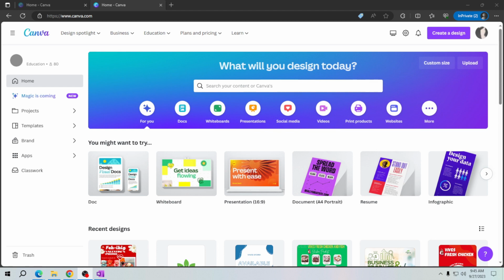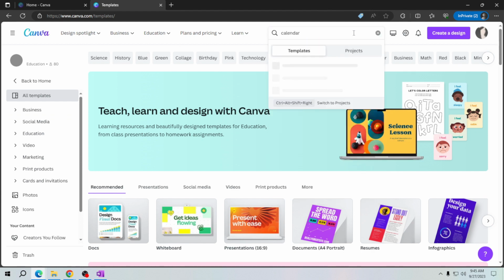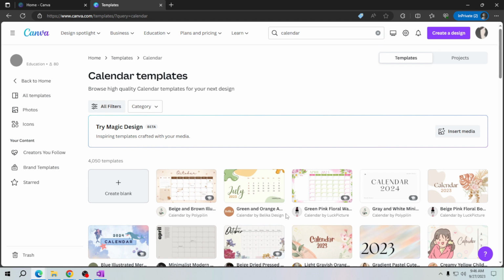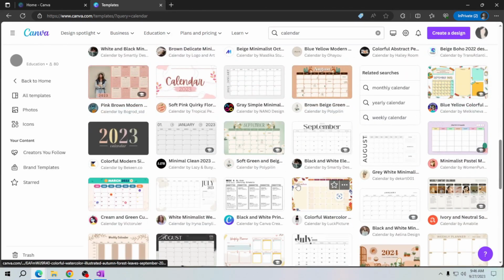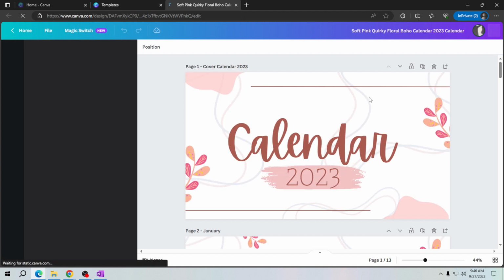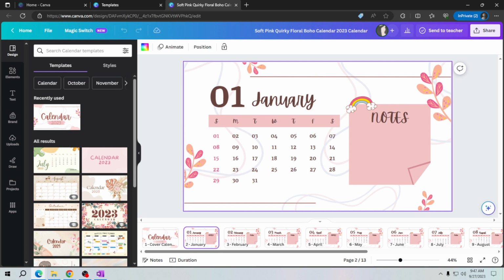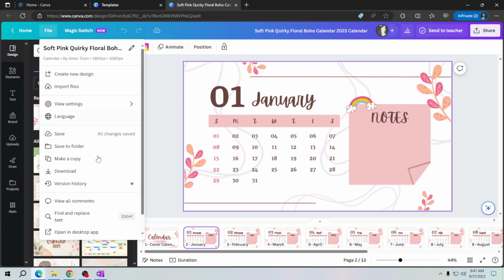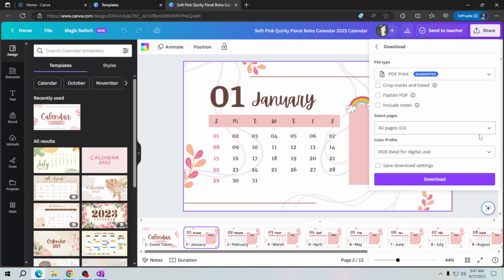How To Find and Customize Printable Calendars in Canva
In this video, I'll show you How To Find and Customize Printable Calendars in Canva.

Mentioned resources in the video:
N/A

In this video, I will show you how to easily find and customize printable calendars in Canva. Discover how to access a wide range of calendar templates and tailor them to your preferences, making it simple to create personalized and stylish calendars for your needs. Make planning and organizing a breeze with Canva's calendar design capabilities.